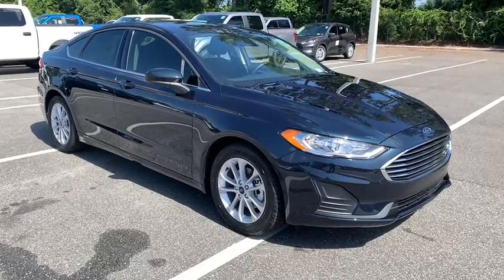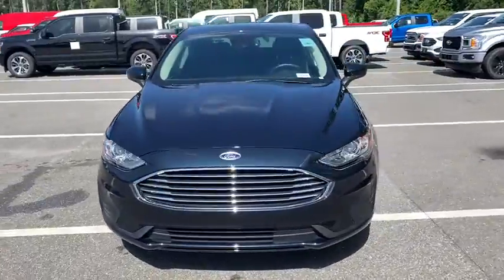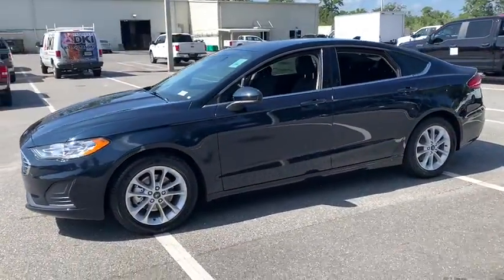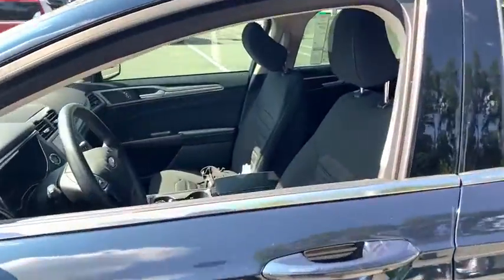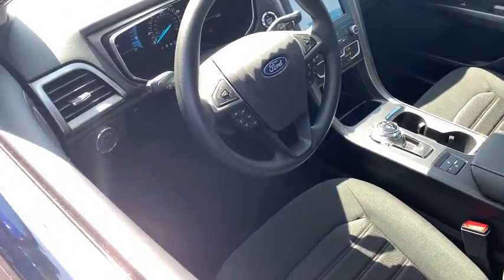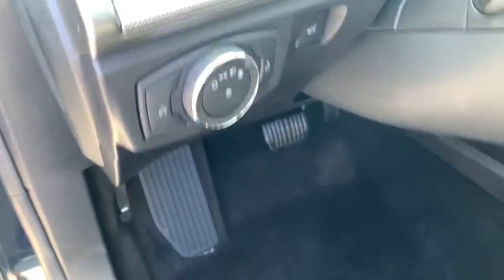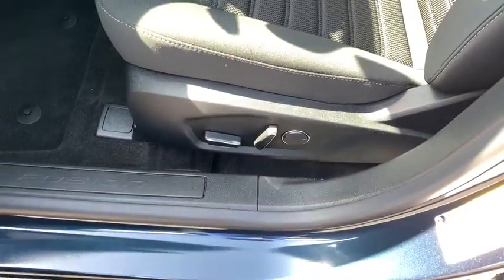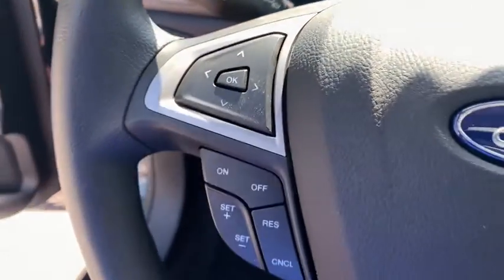2020 Ford Fusion Jacksonville, Orange Park, Gainesville, St. Augustine, Kingsland, FL LR161235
Blue New 2020 Ford Fusion available in Jacksonville, Florida at Duval Ford. Servicing the Orange Park, Gainesville, St. Augustine, Kingsland, FL area.

Duval Ford
1616 Cassat Ave

Alto Blue Metallic Tinted Clearcoat 2020 Ford Fusion SE FWD 6-Speed Automatic 1.5L EcoBoost 6-Speed Automatic.brbr23/34 City/Highway MPG Price includes: $2500 - Retail Customer Cash. Exp. 08/31/2020